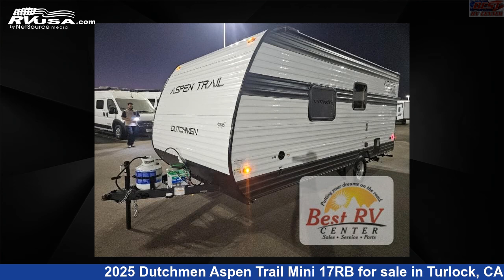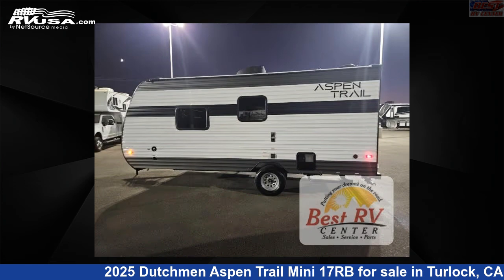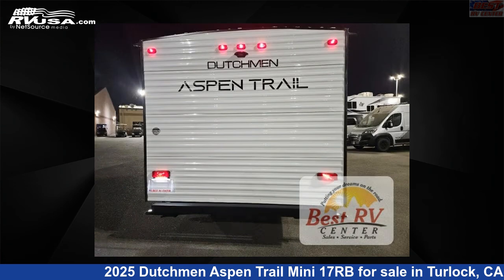Breathtaking 2025 Dutchmen Aspen Trail Mini Travel Trailer RV For Sale in Turlock, CA | RVUSA.com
This 2025 Dutchmen Aspen Trail Mini 17RB is a Travel Trailer RV. It is located in Turlock, CA 95382 and is offered for sale by Best RV Center. This New Dutchmen Is 21' 0" in length and features a Titanium, Tungsten interior, sleeps 3, and 28 gal fresh water capacity. The floorplan layout of this Travel Trailer features Rear Bath.